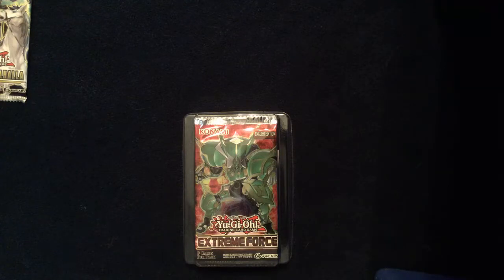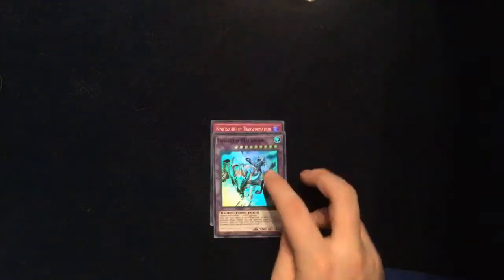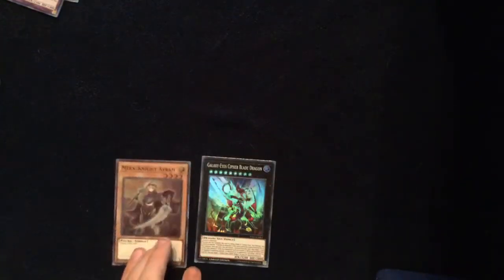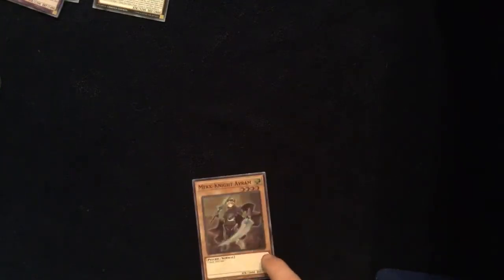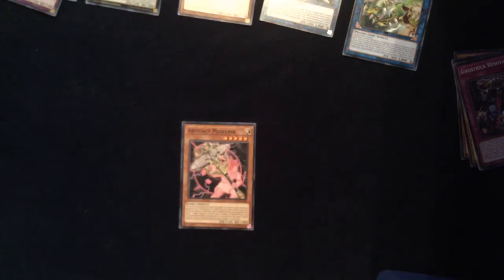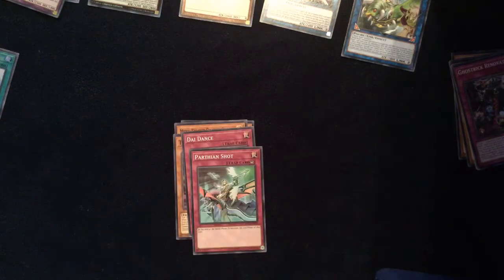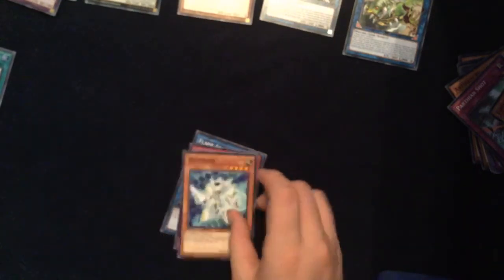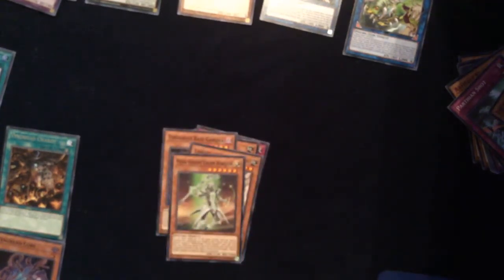Opening Yugioh Cards: A DAY OF FIRSTS |P.Quinn Official